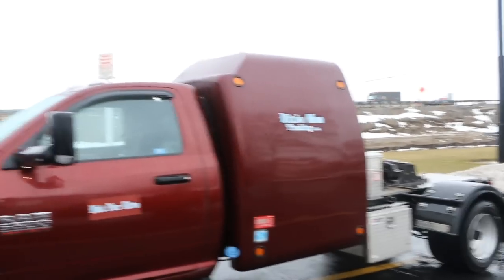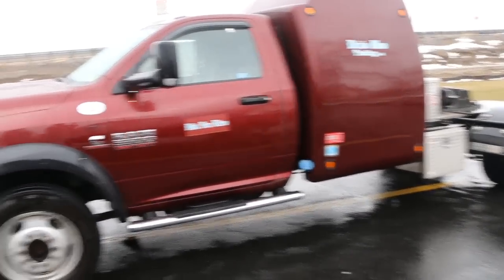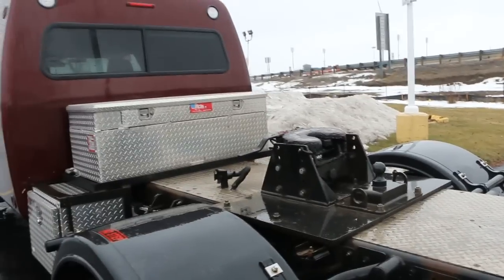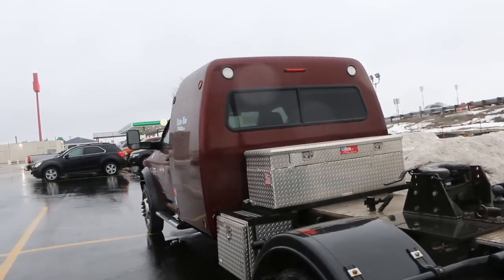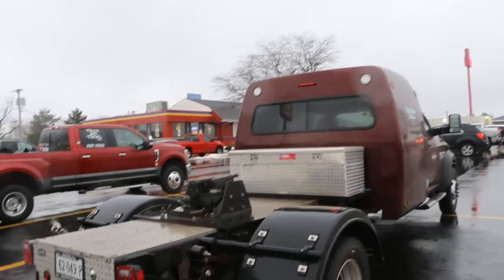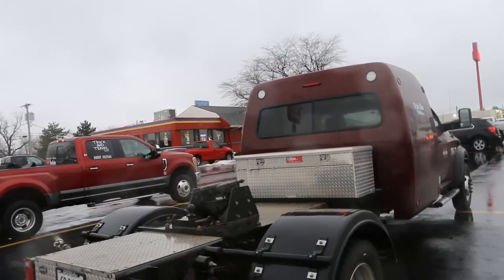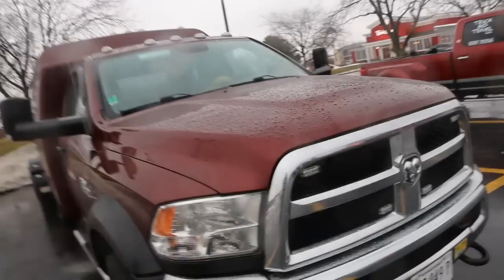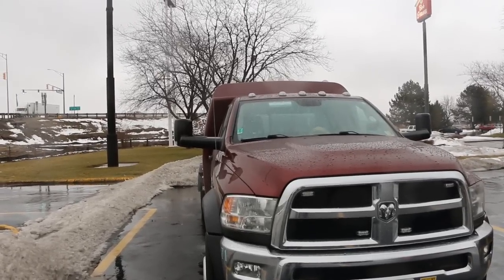54" Sleeper Berth On a 2017 Dodge 5500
Nice little tour inside a 54" Sleeper Berth On a 2017 Dodge 5500

Videos

COOL ITEMS

Wilson 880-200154B W5000 Series Roof Top Mount Mobile CB Antenna Kit

Our Setup

2017 Ford F350 Lariat Dually FX4

Cooper Mastercraft ATX 245/75/17

2018 Load Trail Load Max 40' Air Ride, Lift Axle, Tandem Dual wheels, 17.5 tires, 12K Axle, Hydraulic over Electric disc brakes, Pine Wood